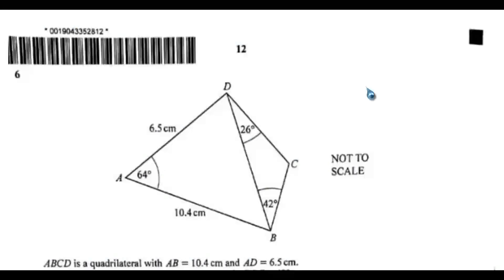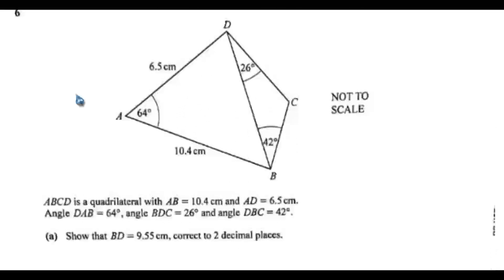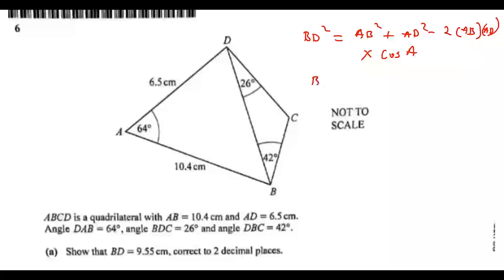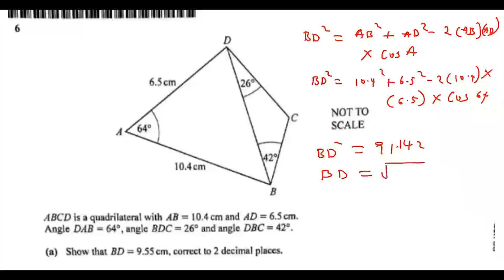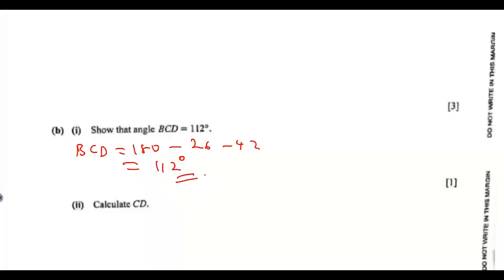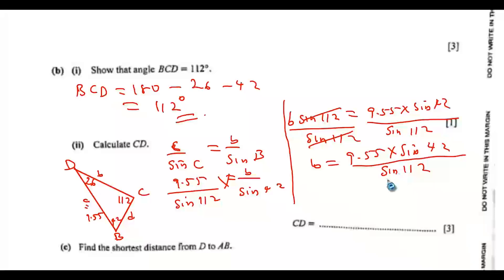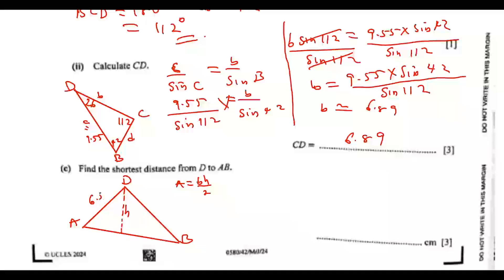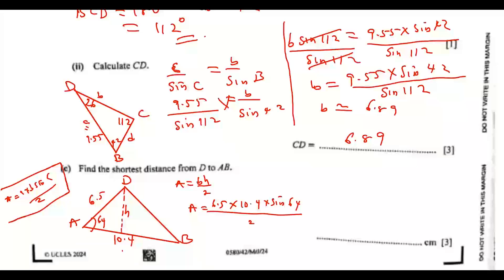QUESTION 6 - IGCSE MATH MAY / JUNE 2024 PAPER 4 VARIANT 0580/42/M/J/24